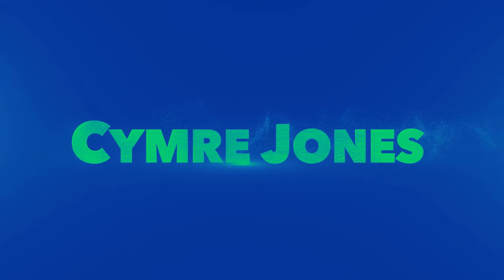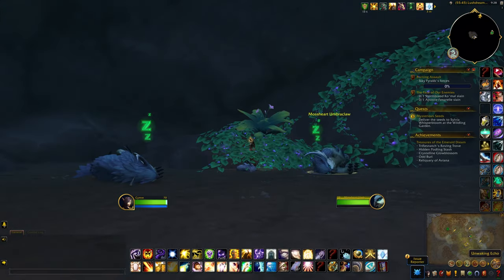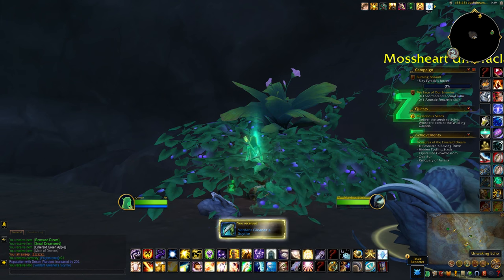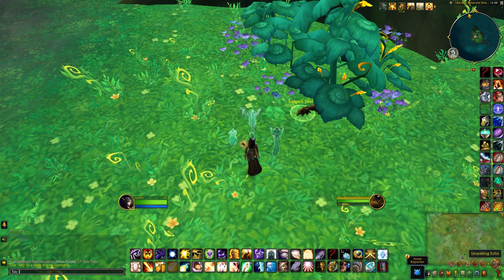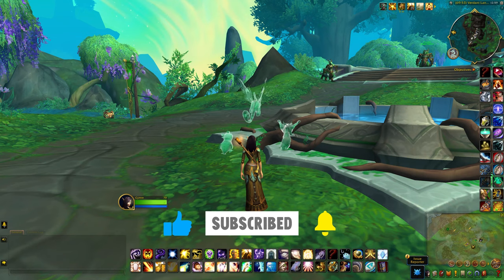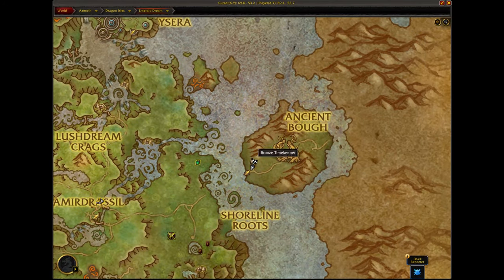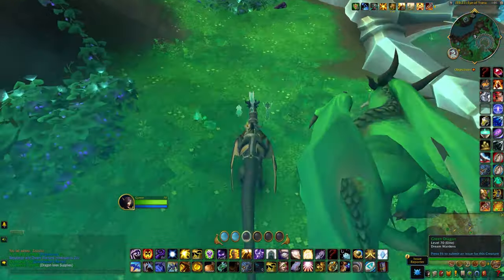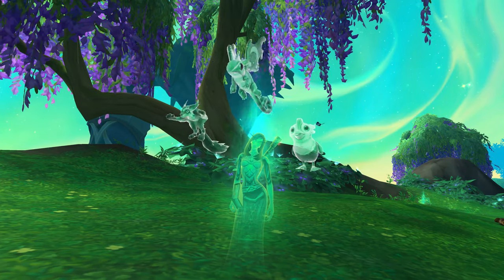Unwaking Echo - Emerald Dream Treasures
The Unwaking Echo can be found in four locations. You will generally find them around sleeping creatures. To interact with the treasure, emote /sleep to enter a dream state allowing you to loot the treasure at the following locations. Entering combat or moving too far from your body will cancel the effect.